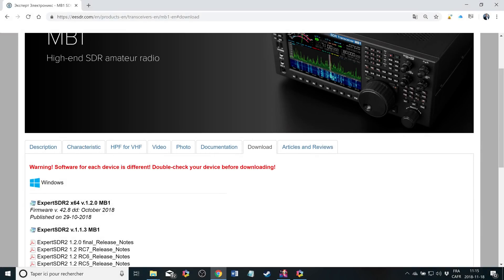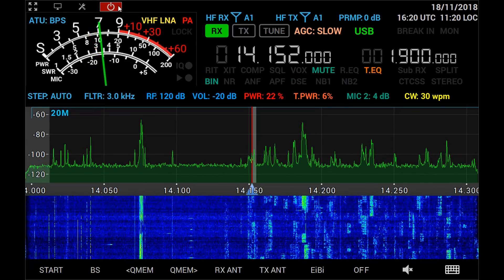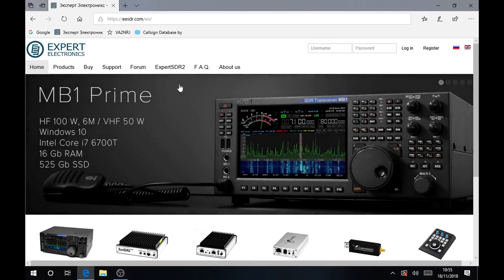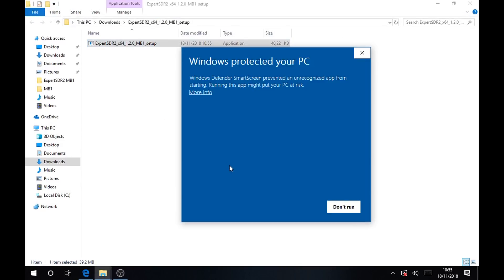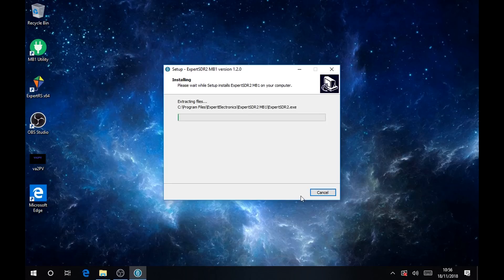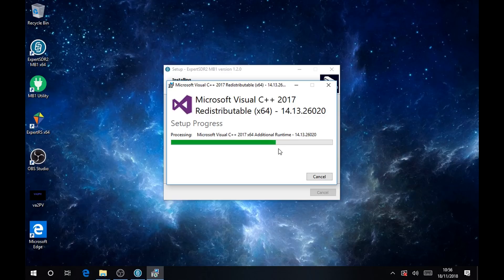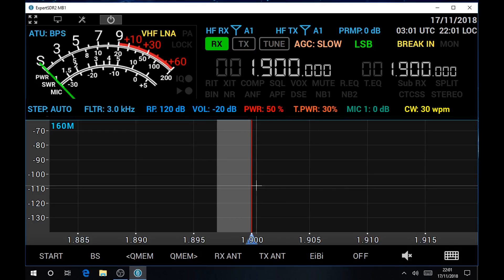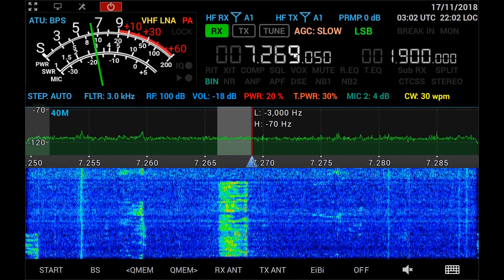Expert Electronics MB1 - Software and Firmware update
In this video I demonstrate how to update your Expert Electronics (SunSDR) MB1, for both software (ExpertSDR2) and firmware (as for November 2018).

Hope this can be helpful.

73 Pascal VA2PV